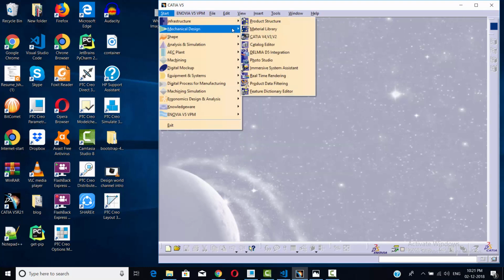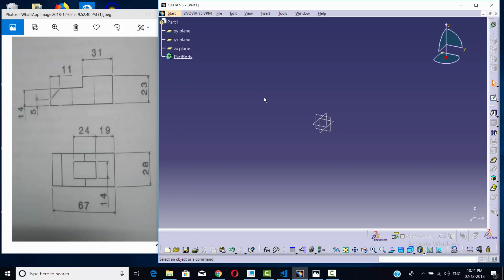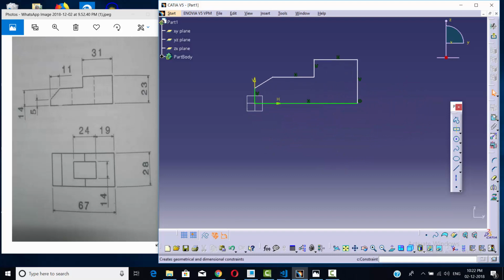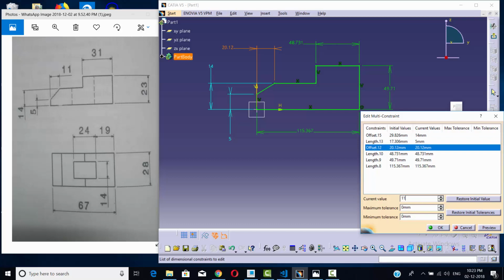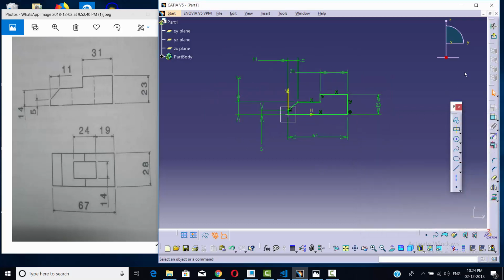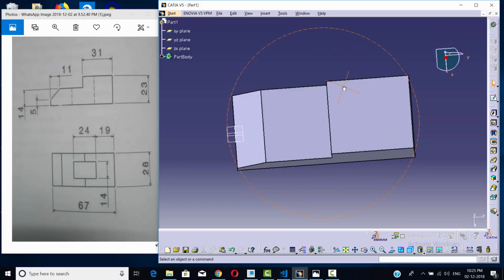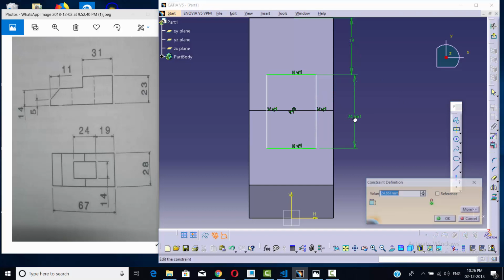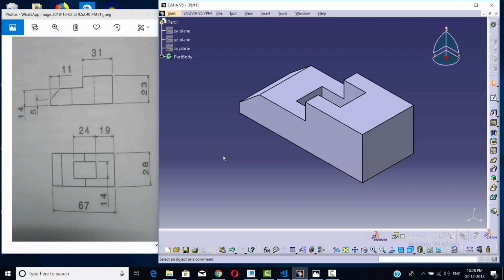2D to 3D (Orthograpic to 3D model in Catia)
Hi folks. Check out my video in CATIA software, its all about 2D to 3D